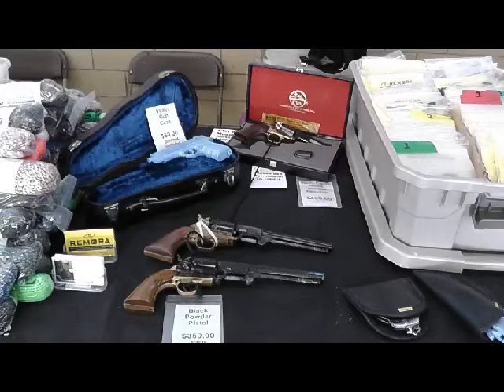Valley Forge PA Gun Show 6 22,23 2013 by FirearmPop